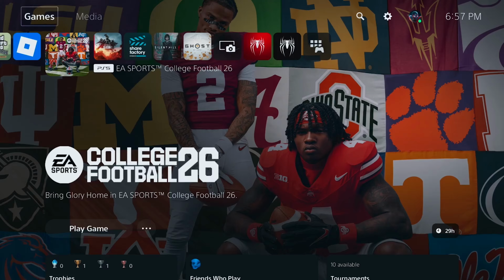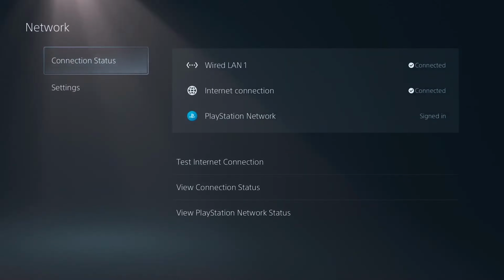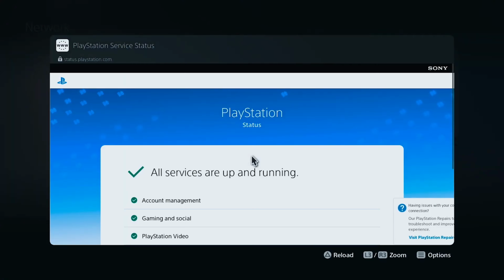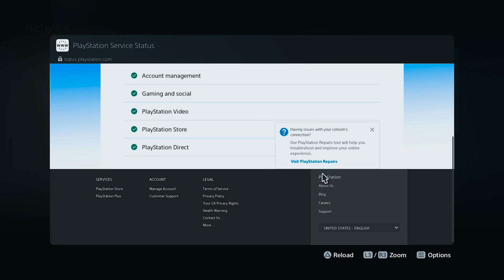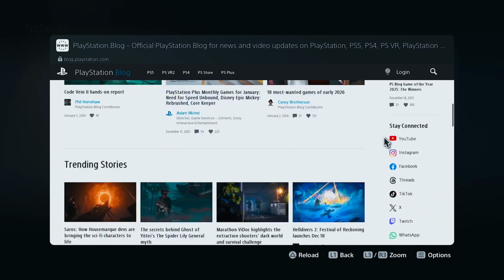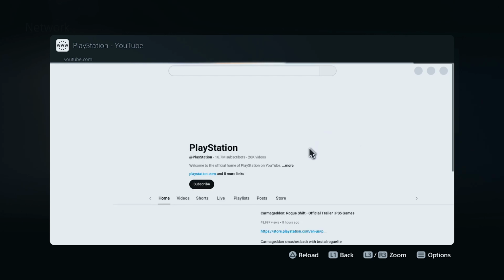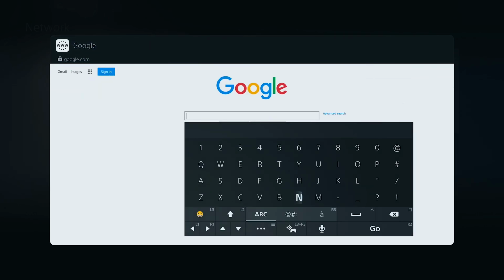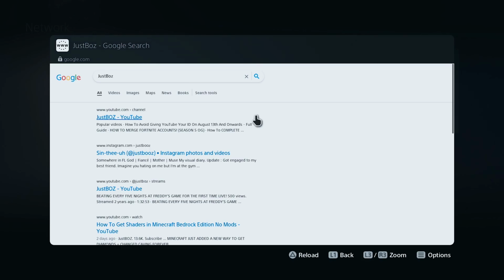How To Enter Web Browser On PS5 - Full Guide